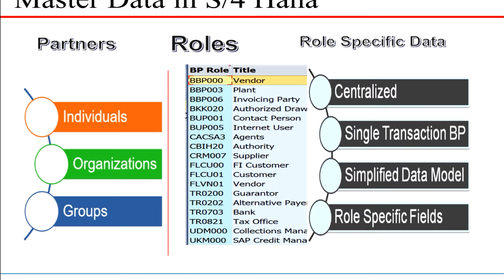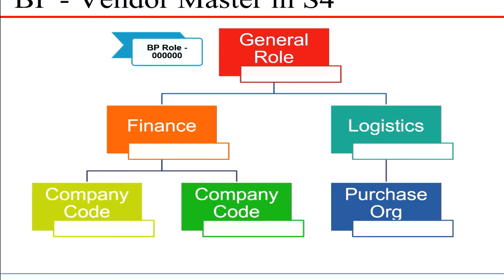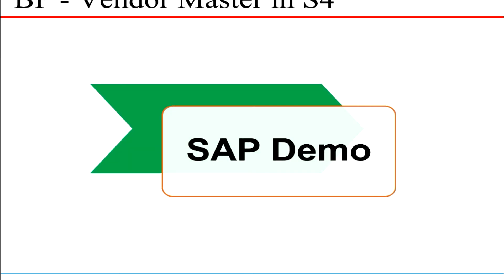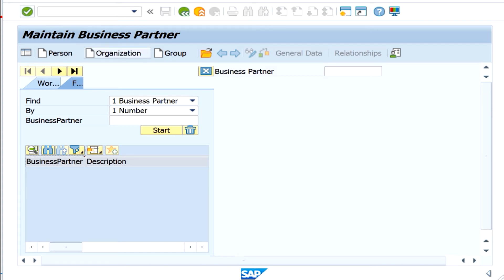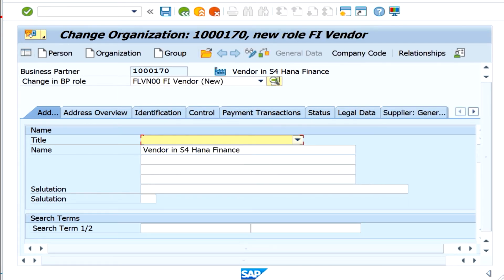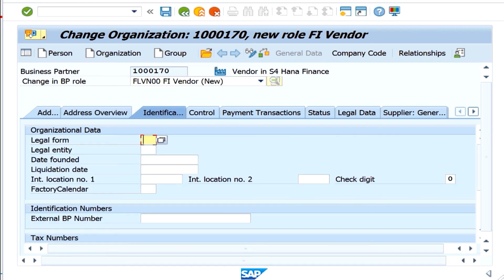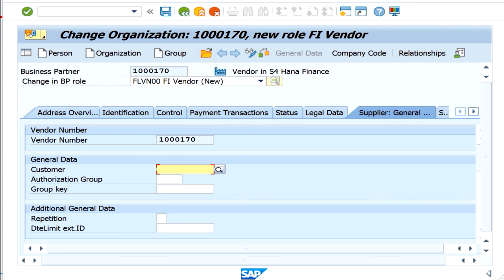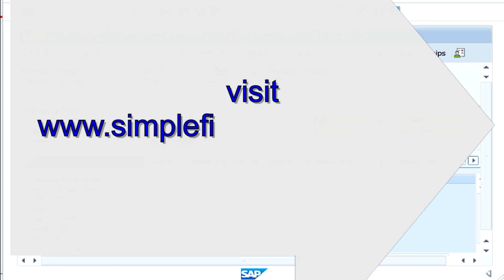Business Partner 3 Vendor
Business Partner - BP transaction is used for creating Vendor Master in S4 Hana System. Traditional transactions such as FK01, XK01 are phased out and simplified with single transaction. In this demo , we are creating a Vendor at Company Code Level.